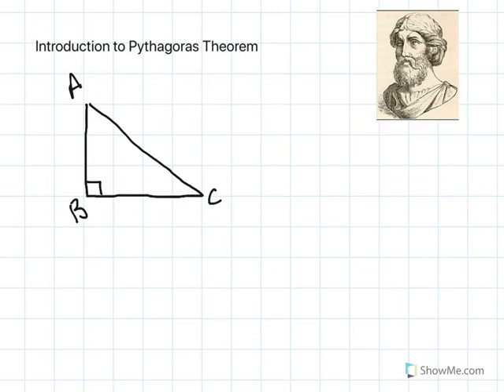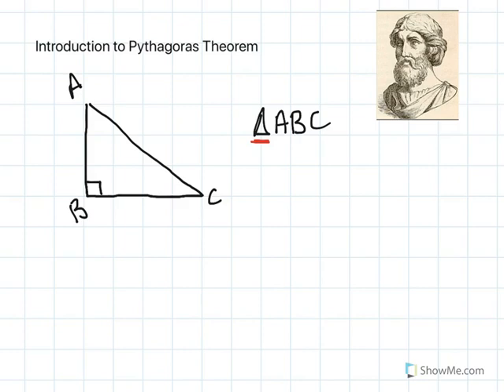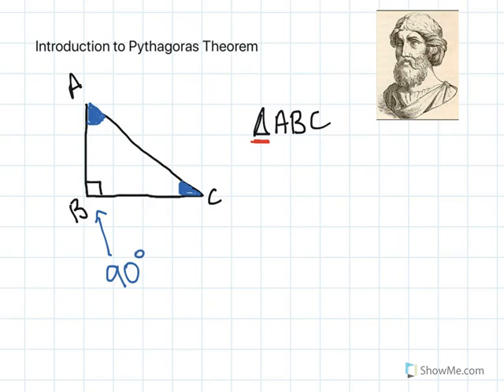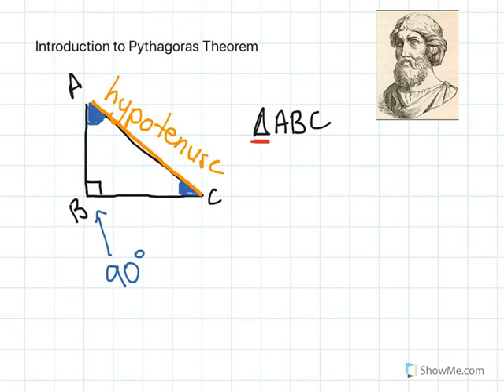1. Introduction to Pythagoras Theorem